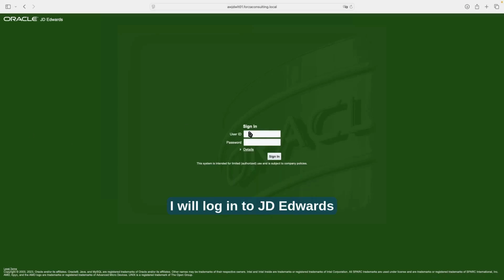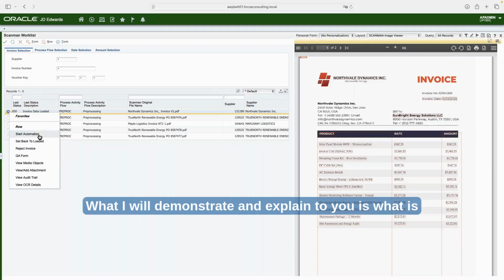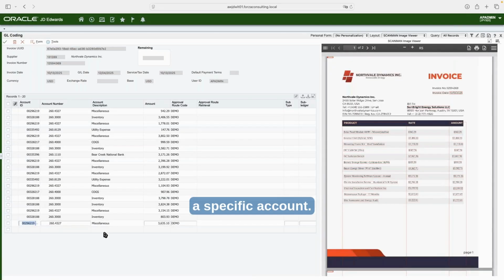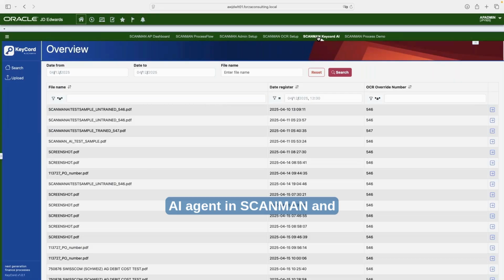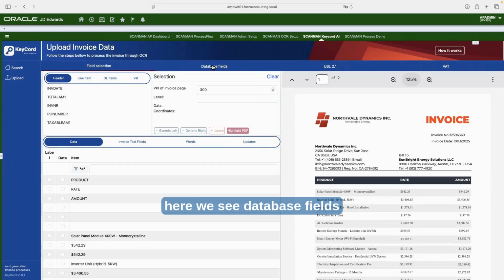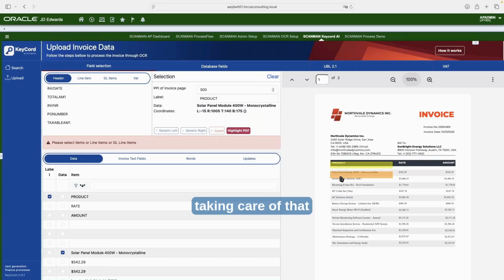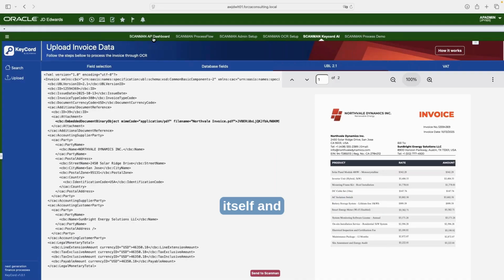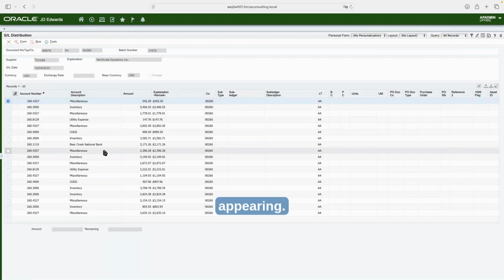How to automatically create journal entries from line items in JD Edwards [GL Coding Automation]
🤖 Next-level AP automation in JD Edwards with AI.

An AI agent can now assign GL codes for you inside JD Edwards (with SCANMAN).

In this live walk-through, we’ll show you how SCANMAN’s AI agent reads invoice line items, assigns the correct GL accounts, and creates a fully coded voucher in JDE, without any manual processing.

In this video, you’ll learn:
- How line items are transformed into journal entries using AI
- How SCANMAN AI Agent works behind the scenes
- How GL codes are assigned to invoice line items
- What the final auto-created voucher looks like in JD Edwards

Whether you’re in AP, Finance, or IT, this short video shows exactly how AI can eliminate manual GL coding and strengthen AP automation in JDE.

Timestamps
00:10 – SCANMAN Workbench
02:50 – How to train the SCANMAN AI Agent – KeyCord
06:15 – Start invoice automation in JD Edwards, and create a voucher

Let's talk! Learn more about AP automation and how SCANMAN can help your team move away from manual AP processes. Fill out this form